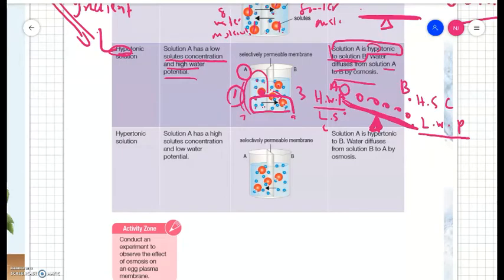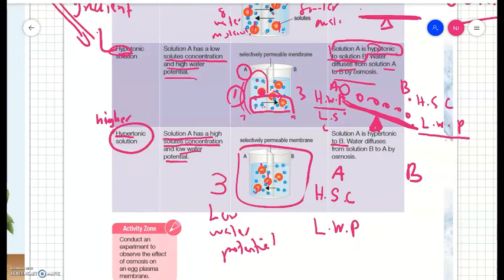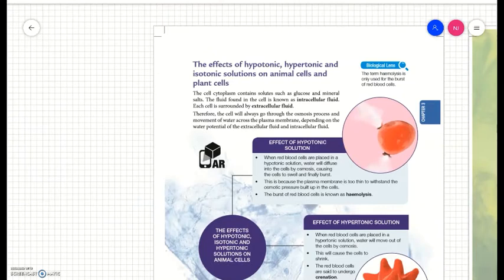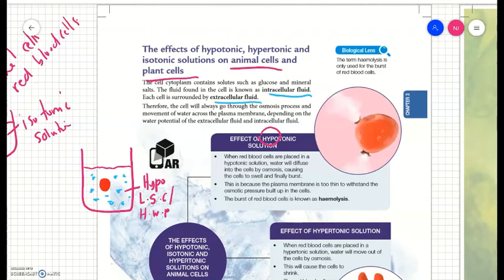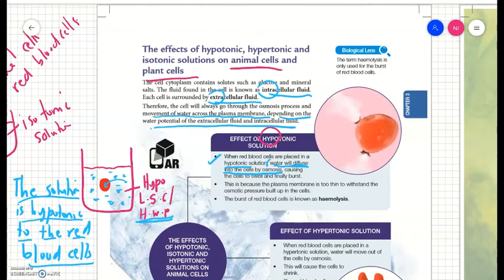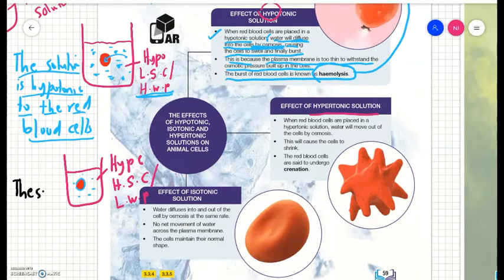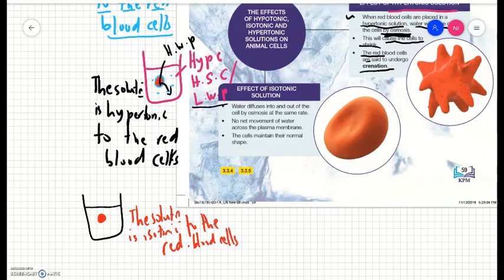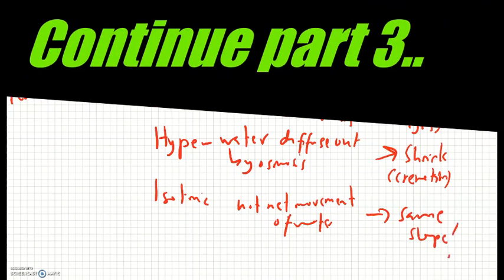3.3 Movement of substance part2 Biology Form 4 KSSM